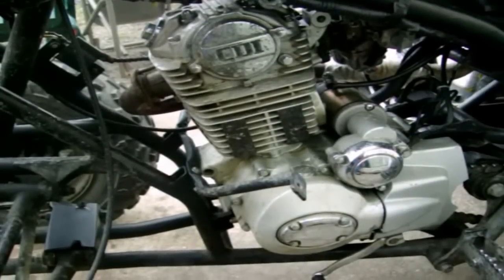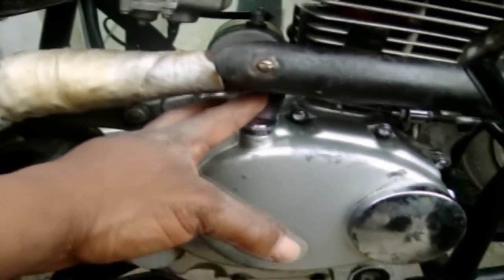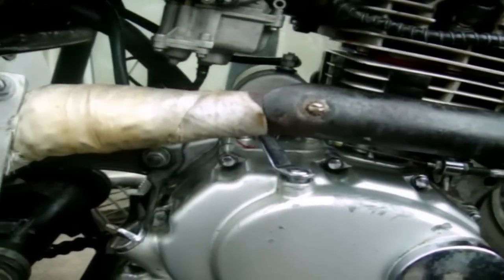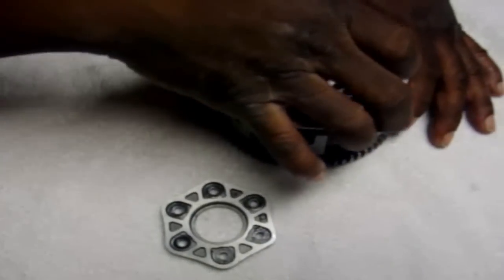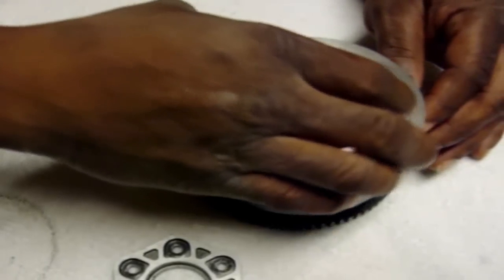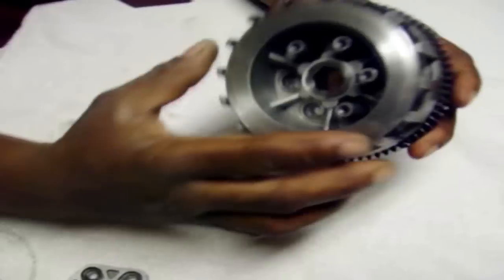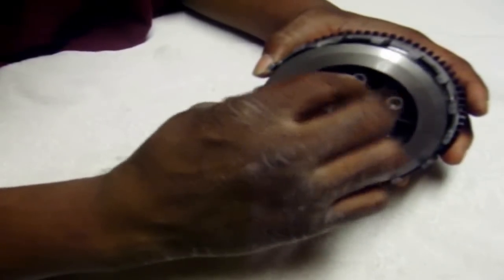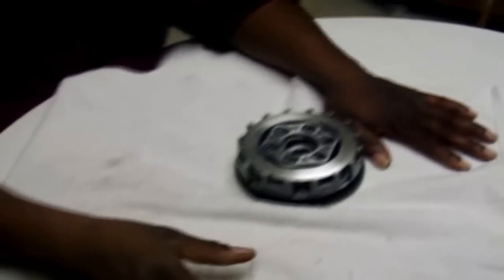atv clutch help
Hello Youtube.
I need help with repairing my ATV and i believe that my clutch for it is broken or missing a part for it to function properly. I will try to explain what the problem is through this video.
Any advice is greatly appreciated.
My engine is a CB 200cc.